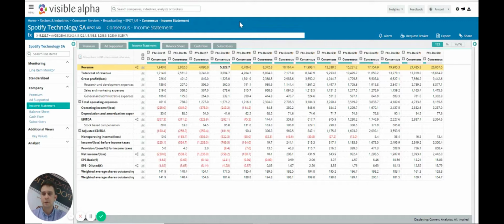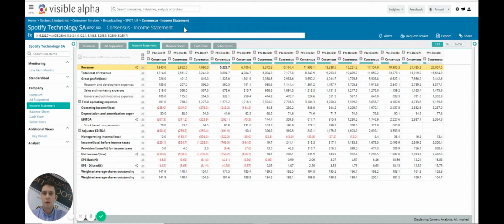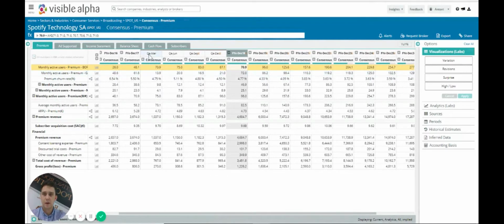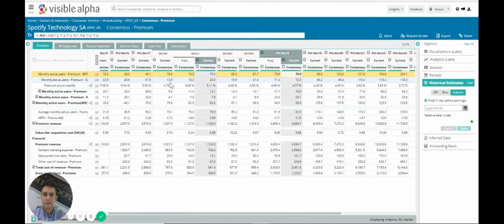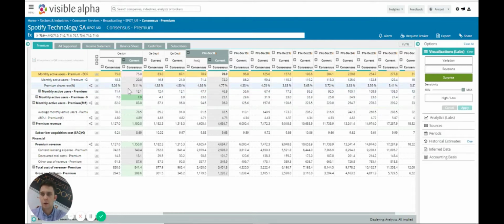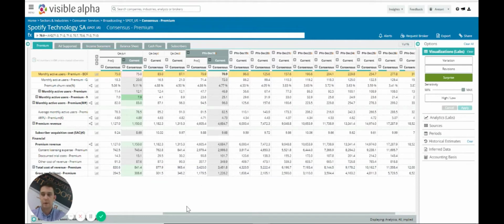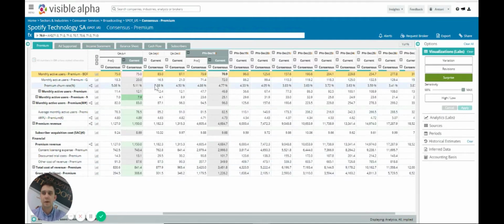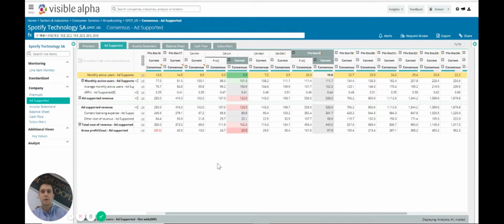Insights Weekly: Spotify with Antoni Otffinowski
Antoni Otffinowski, Sales Development Representative at Visible Alpha, takes a look at Spotify (NYSE:SPOT), the music streaming service based in Sweden that recently went public. Join Antoni as he dives into historical estimates and surprise analyses for Spotify's Premium and Ad Supported services using Visible Alpha Insights.